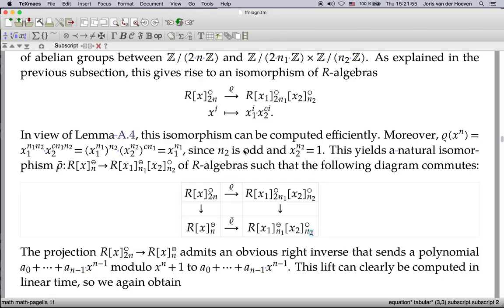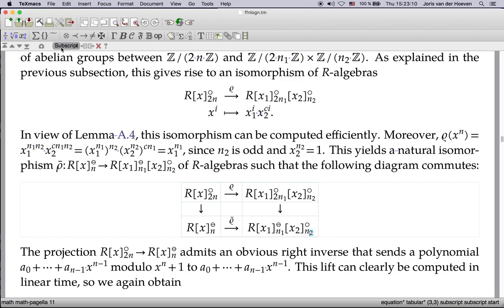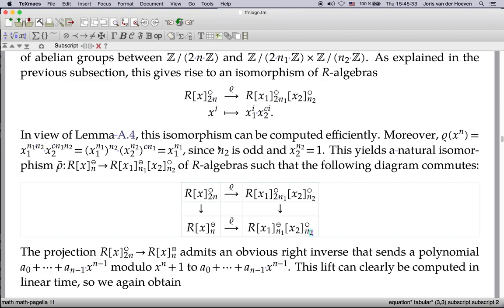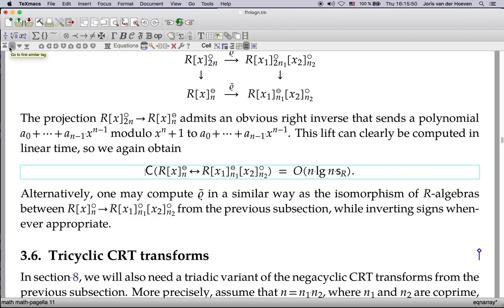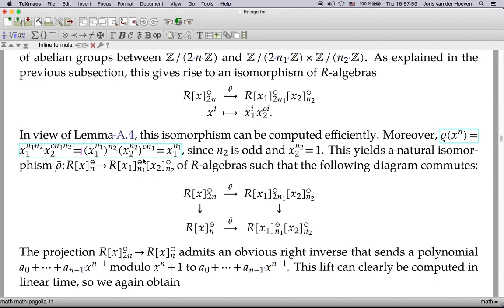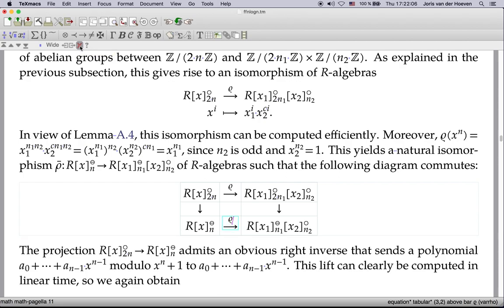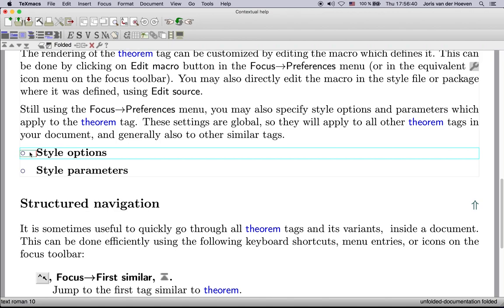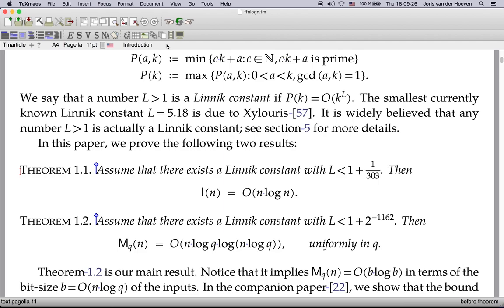The TeXmacs user interface and structured text editing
In this demo, we further expand on the graphical user interface of GNU TeXmacs. We also demonstrate various structured editing operations, which are able to take advantage of the rich structure of TeXmacs documents.